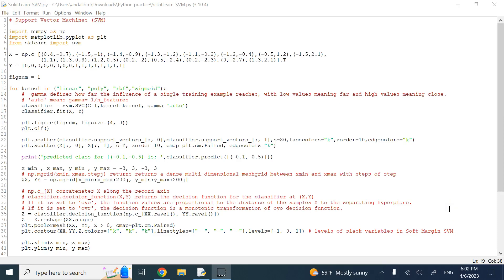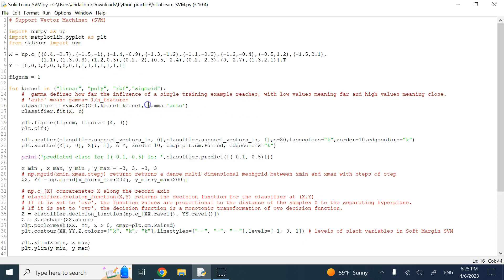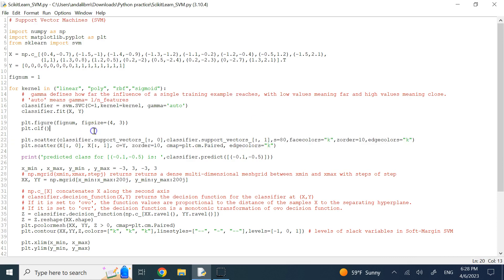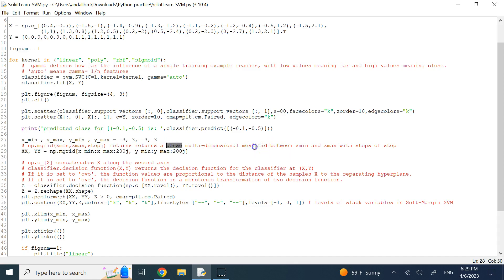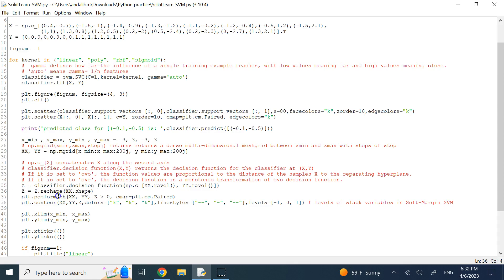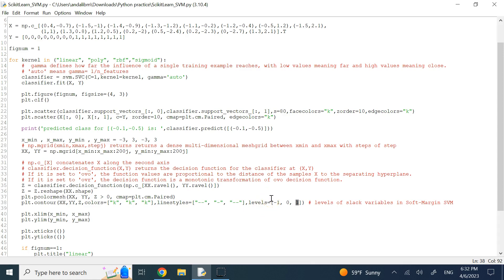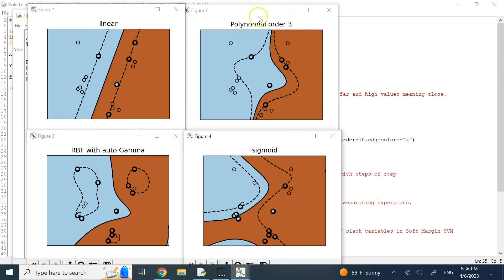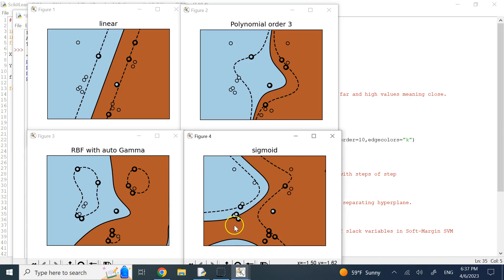Scikit-Learn: Support Vector Machines (SVM)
Creating Support Vector Machines (SVM) in Scikit-Learn is shown in this video.